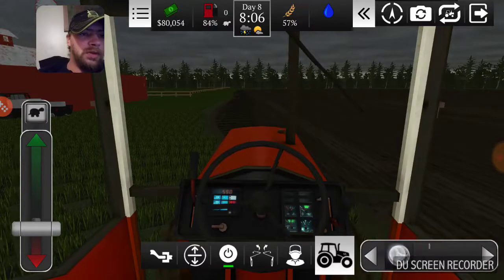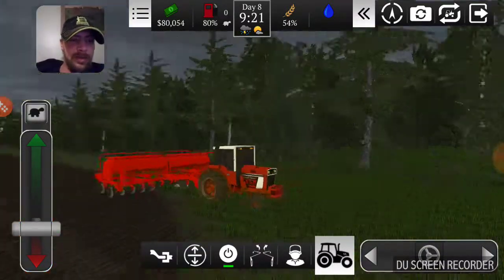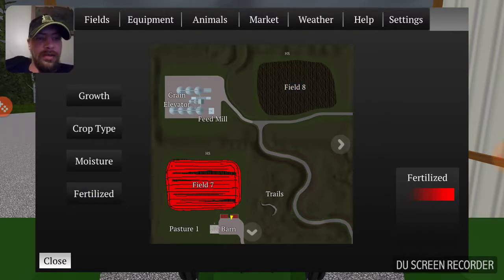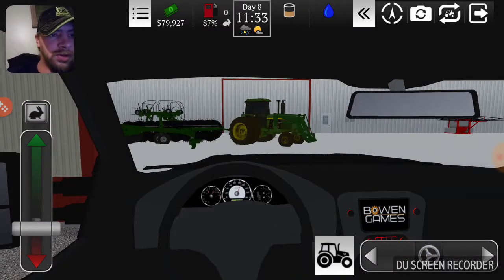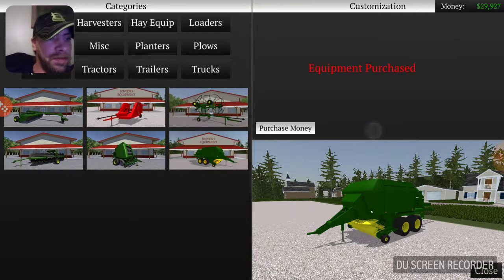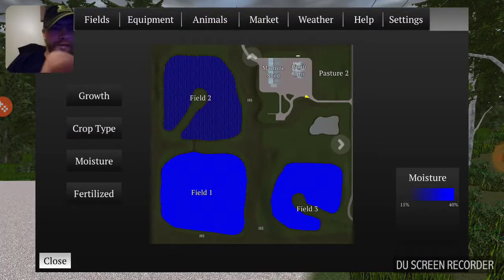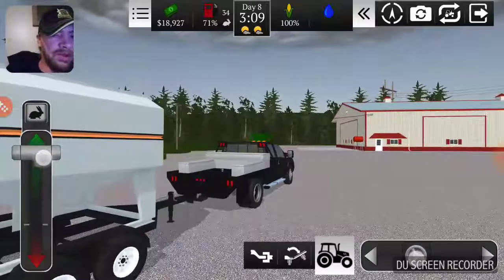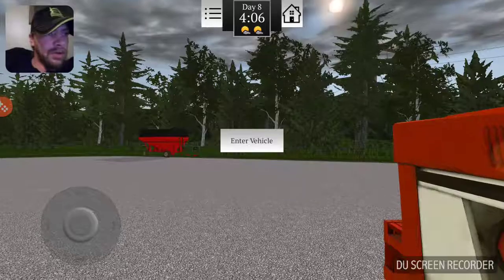Farming USA 2 ep2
Hey guys come along as I play another episode of Farming USA 2. In today's video I finish planting our first field.